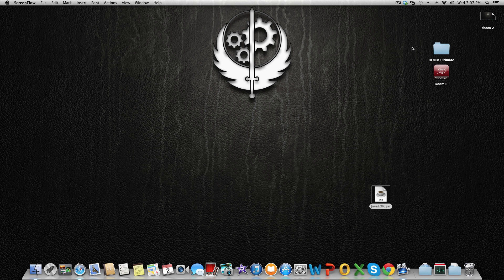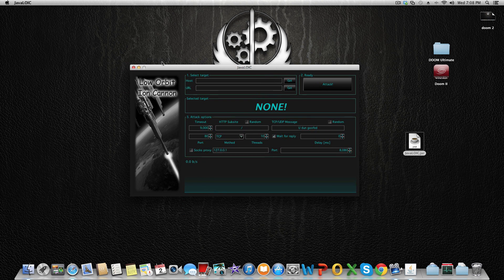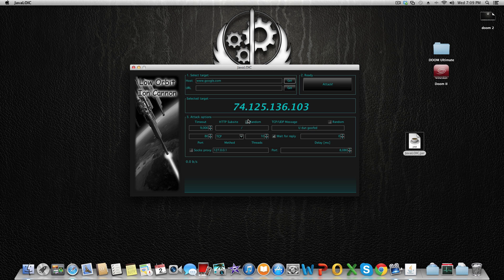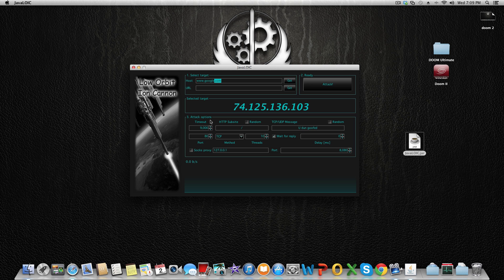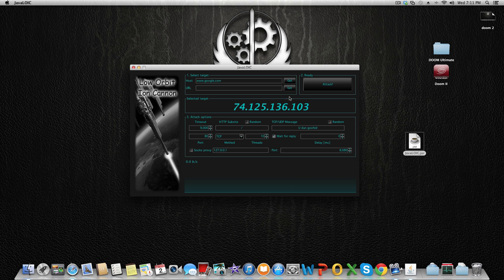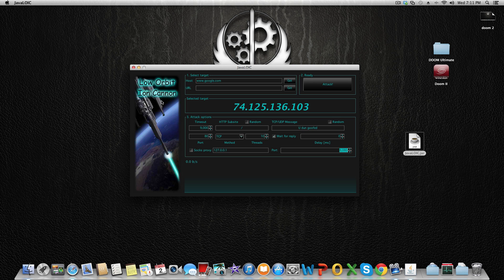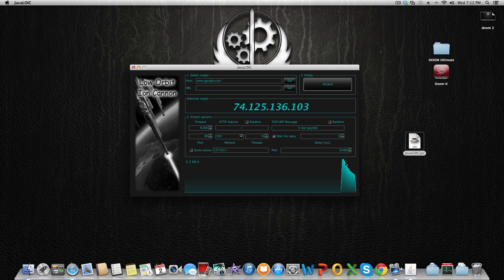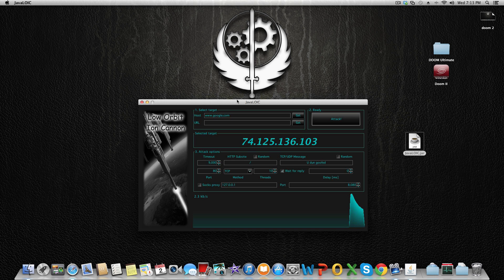How to use Low Orbit Ion Cannon 0.0.3.7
In this video I will explain how to Low Orbit Ion Cannon on Mac OS X. If you guys have any request about other programs or something post it in the comment section below and I might take a look after it.